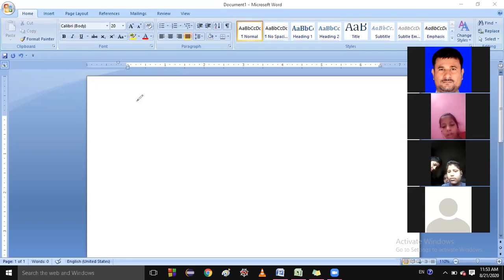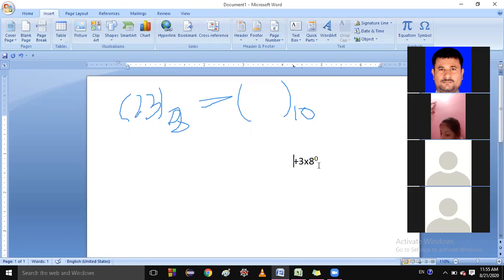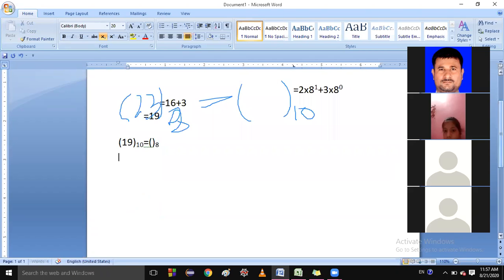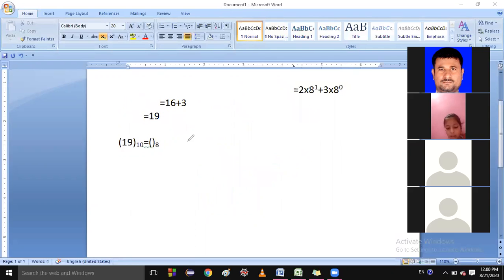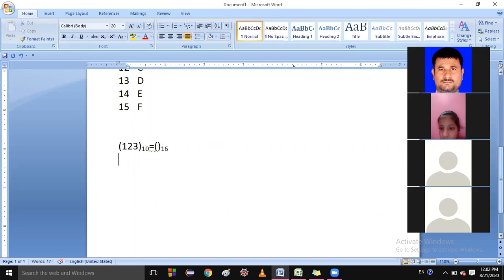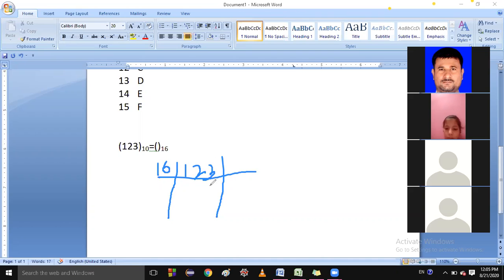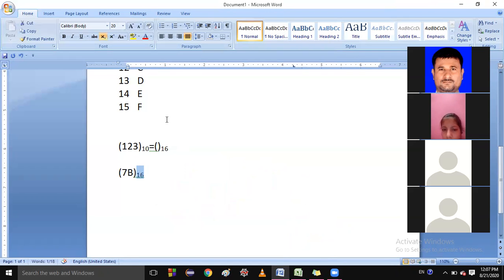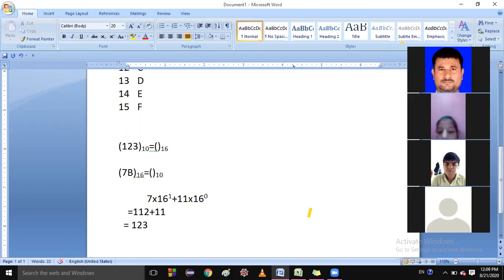Hexadecimal Conversion to Decimal